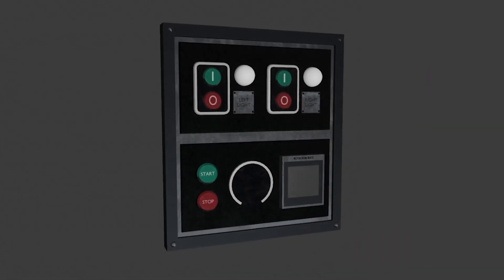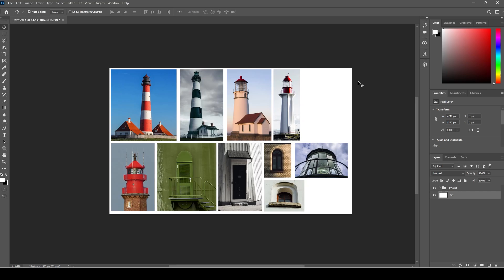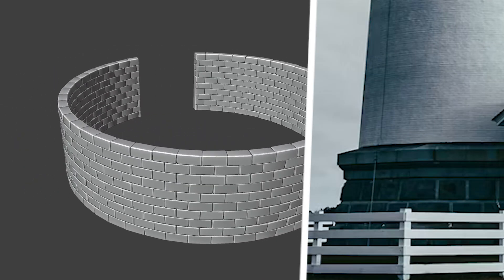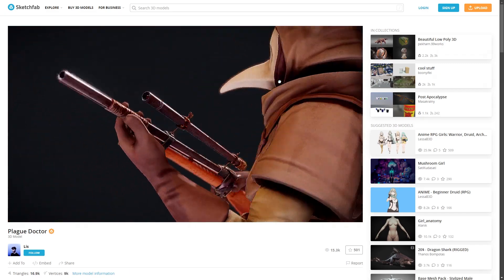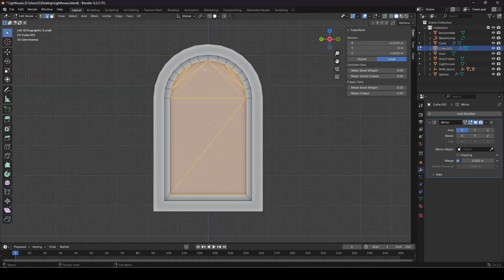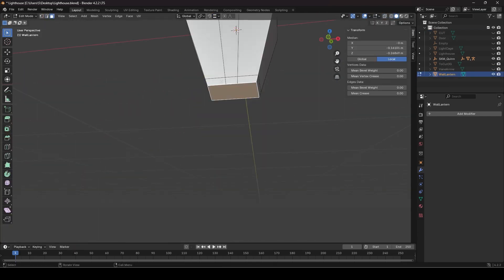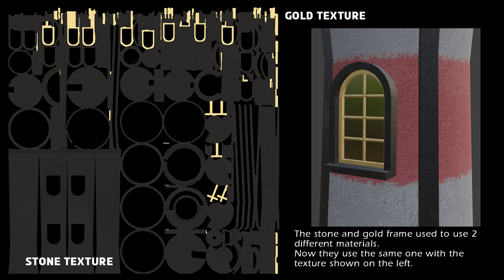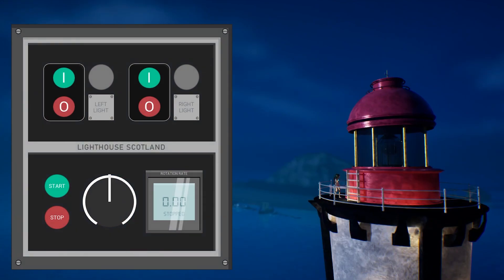How I model game assets for Unreal Engine 5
A guide on how I model game assets for Unreal Engine. This is just a general guide on how I personally model game assets and my workflow which is less than professional, so of course you should just use this as reference as everyone will have their own style of working. Since I am self taught as well, my style is not professional in any way at all and is just what works for me.

NOTE: It is important to note that I am not a 3D artist mainly and as an indie developer working at my own pace and standards, these processes would not be what is expected in an industry or professional standard.

NOTE: This video also is made particularly for unreal engine as it is what I model for and so some approaches here are different to what you would do for other engines or if you want to model just for renders or animations in the software.